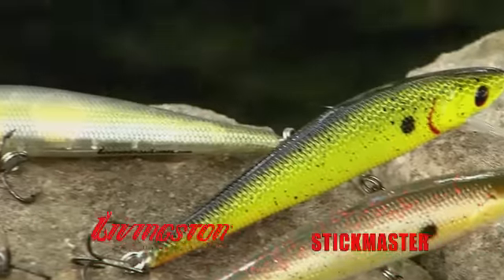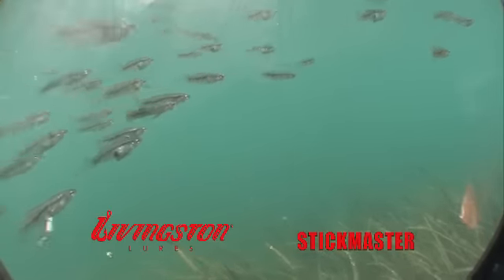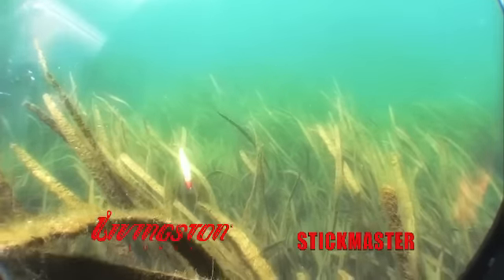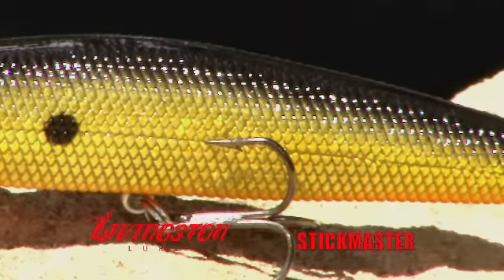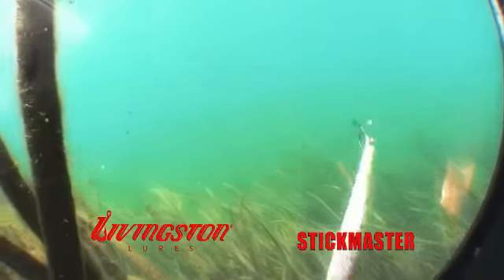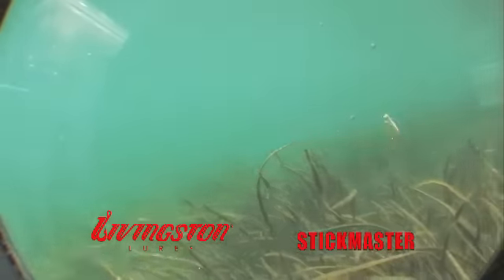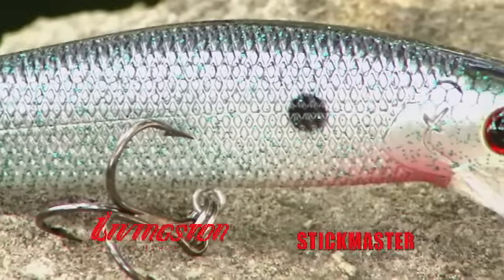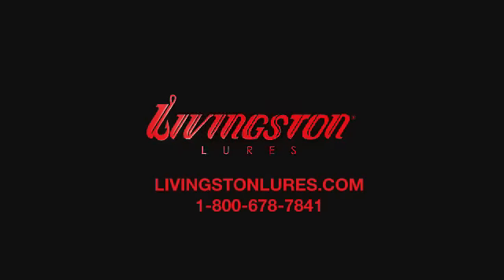LivingstonLures.com: Stickmaster (4 - 6 Foot Diving Jerk Bait)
Livingston Lures is committed to bringing fishermen everywhere innovative, technologically advanced lures designed to flat-out catch fish in fresh and saltwater. With an exciting new line of crankbaits, lipless crankbaits, topwater baits, jerkbaits and wakebaits featuring unique sound and vibration technology, Livingston Lures is set to make some real noise across the fishing industry.

Even the best fishing products need business experience, strong support and aggressive marketing behind them for lasting success. Livingston Lures is backed by the strength of SPFM L.P., a leading global distributor of consumer products since 1986. Headquartered in San Antonio, Texas with distribution centers throughout the United States, Mexico, Puerto Rico, Panama and Germany, SPFM L.P. employs more than 300 people worldwide, has 400,000-sq. ft. of offices and warehousing, and boasts an expanding fleet of 30 owned and operated trucks. Our business success is based on getting products to the marketplace, on time, with the automation, technological and personal support expected from a world leader.

An aggressive marketing program will ensure that fishermen everywhere see, hear and read the Livingston Lures message. Our national advertising campaign will include primetime TV spots and "in-show" airings on major national sports TV networks, as well as fishing and outdoor print media. We'll also be actively involved in high-profile national fresh and saltwater tournament trails, supporting the events as well as our participating pro anglers.

Understanding the fish-catching success of Livingston Lures requires an "inside look" at these premium hard baits developed by avid angler and inventor Robert Castaneda. At the heart of each Livingston model is a proprietary internal sound chamber that emits a combination of sounds designed to attract fish and trigger aggressive, reactionary strikes. Advanced rattles inside the chamber send out underwater vibrations as the lures are worked, which are picked up by the lateral lines of predatory gamefish to draw them in for a closer look. But this is just part of the story.

Livingston Lures also feature exclusive electronic sound technology that, when activated by water, periodically emits a "croaking" noise that simulates the natural sound of a panicked baitfish. Not dependent on lure motion, this feature gives Livingston Lures an added sound component that "calls" to fish even when the lure is suspending or sitting motionless.

Many new Livingston Lures models add yet another key visual component to trigger strikes from fresh and saltwater gamefish — internal LED lights in the lure's eyes or tail. Activated by water, these lights softly and naturally fade in and out and cycle repeatedly with the electronic baitfish "croaking" noise.

"These lures are not about gimmicks," said Castaneda. "We've created hard plastic lures, designed to call the fish, that meet the highest standards for realism, swimming action and quality construction. Then we've added new technologies for extra sound and visual attraction, to trigger more predatory senses in gamefish. And we've done it at price points that are comparable to other premium baits, making them affordable for anglers and profitable for dealers."

Looking ahead, the Livingston lures team of Castaneda, SPFM L.P. CEO Fred Battah and COO Basil Battah, have exciting plans for product line expansion based on the company's proprietary technology. Anglers and the fishing tackle industry can expect even more innovative lures on the horizon — along with the distribution and marketing experience and commitment to ensure their long-term success.